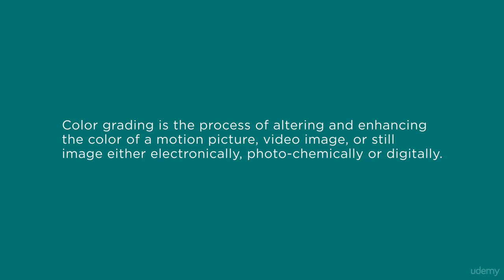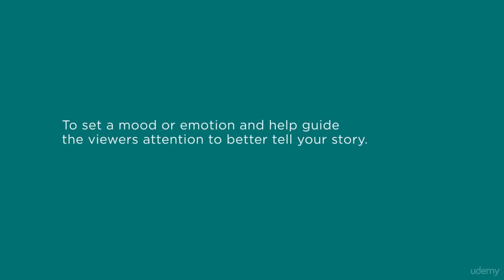Cinematic Color Grading.THEORY AND TOOLS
Make your Video come alive.